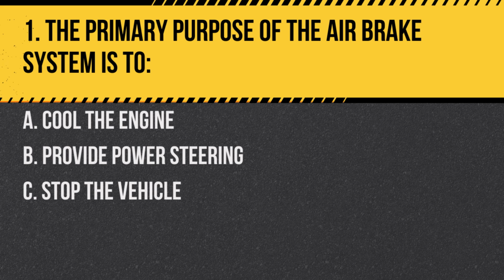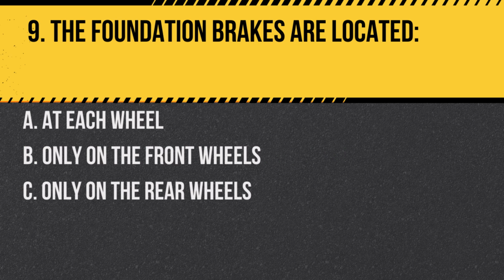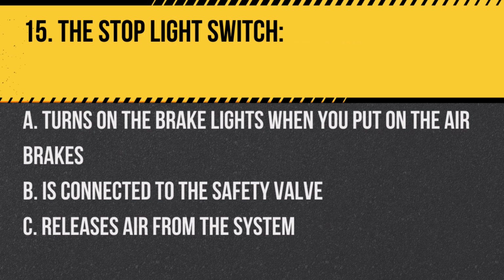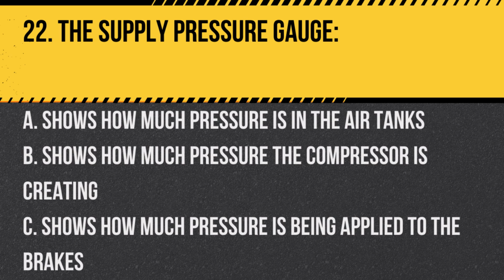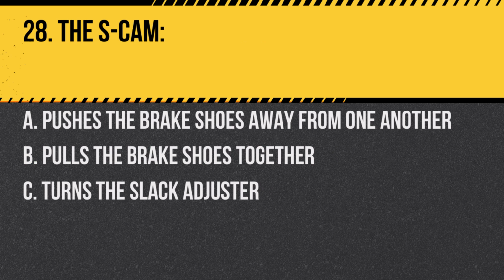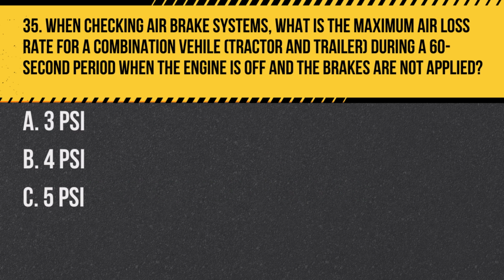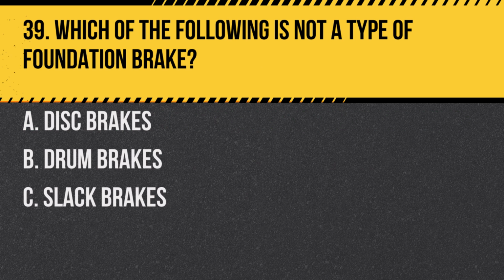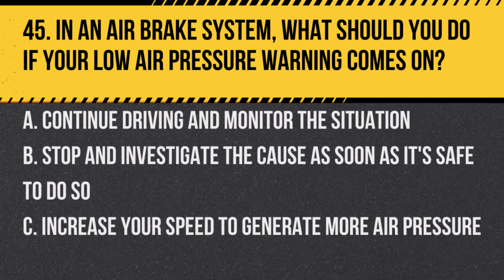Florida CDL Air Brake System Test 2026 (FL Written Practice Exam with Questions & Answers)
Welcome to "Florida CDL Air Brake System Test 2026 (FL Written Practice Exam with Questions & Answers)." If you're on the path to obtain your CDL in Florida, mastering the **air brake system** is paramount. This video is specifically designed to help you prepare for the **Florida CDL Air Brake System Test 2026** and ace it with flying colors!

Our **FL Written Practice Exam 2026** segments, paired with the comprehensive **FL Written Practice Exam with Questions & Answers**, ensure that you're not only getting the theoretical knowledge but also understanding how to apply it. Our focus on the **Florida CDL Air Brake Test 2026** offers insights into the key components of the air brake systems, their operations, and the crucial safety protocols associated with them.

Whether you're curious about the **cdl air brake test florida** or need in-depth information about **cdl air brakes 2026** and **cdl exam 2026 air brakes**, we've got you covered. Our content delves into the essentials of the **florida cdl air brakes test**, ensuring you're well-prepared for all types of questions.

Understanding **florida air brakes** is pivotal for every commercial driver in the state. Our video lessons, which include the **air brake test for cdl** and **cdl air brake test**, are comprehensive, making the **air brakes test class a** concepts clear and concise. For those looking for practice, our **cdl practice test air brakes** section will be invaluable. And for those aiming for Class A licenses, our sections on **cdl class a air brake test** and **cdl class a air brake practice test** are tailor-made for you.

The **air brakes cdl test** is a significant hurdle for many, but with our guidance and the insights from our **air brakes study guide**, you'll be on the road in no time. For a broader perspective on the 2026 norms, our **florida cdl practice test 2026** and **florida cdl permit test 2026** segments are packed with up-to-date information to keep you ahead.

Wishing every aspirant success and safe driving in the Sunshine State!